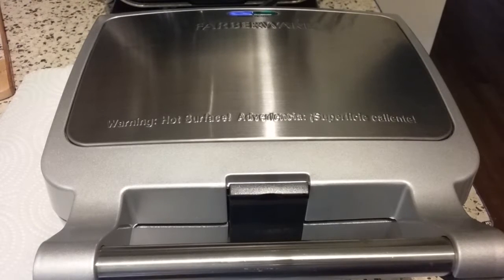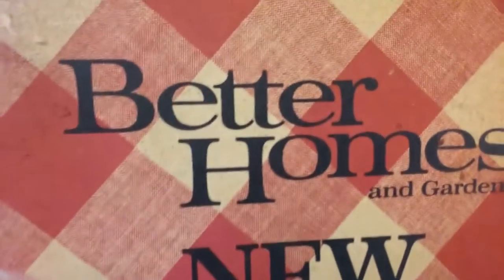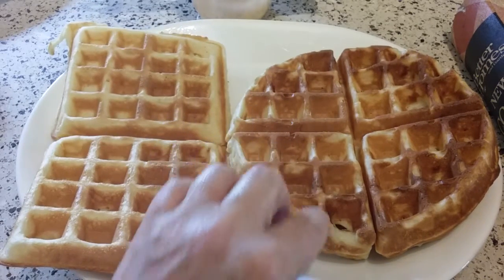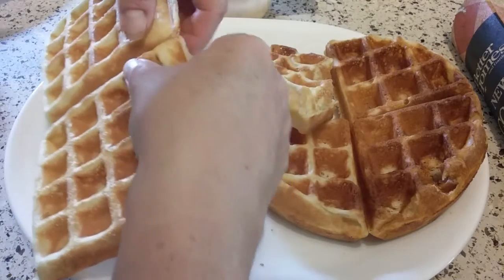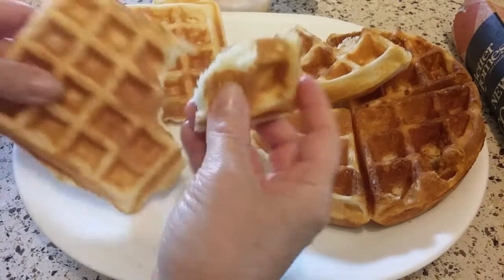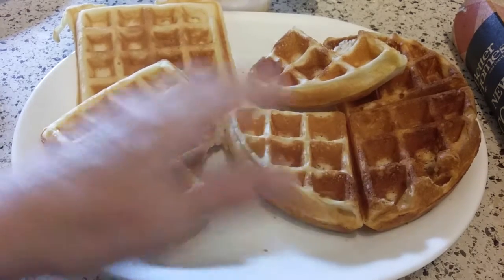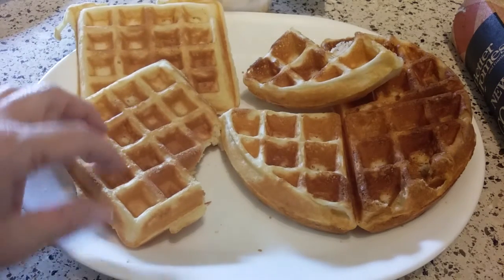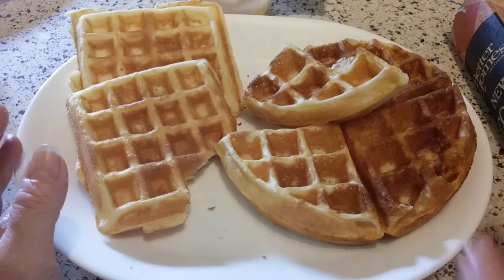Side-by-Side Waffle Maker Comparison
In this video I compare the 800 watt Farberware 2 slice waffle maker with the 1100 watt Presto Flipside model. I used the same waffle batter for both machines. The Farberware model baked for 6-1/2 minutes while the Presto Flipside baked for 4 minutes.
Recipe used:
"Oh-Boy!" Waffles  (from Better Homes & Gardens New Cookbook)
2-1/4 c. A.P. Flour
4 t. Baking Powder
3/4 t. salt
1-1/2 T. sugar
2 eggs
2-1/4 c. milk,  (buttermilk can be substituted)
1/2 c. vegetable oil
In a large mixing bowl, sift all dry ingredients together, set aside. In a medium bowl, beat the eggs, then add milk and vegetable oil, whisk to combine. Add egg mixture all at once to dry ingredients. Whisk batter until moistened, it's okay if it's a little bit lumpy.